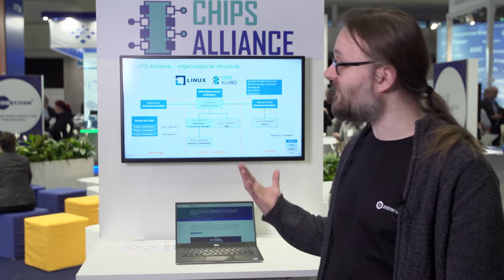RISC-V at Embedded World 2020: CHIPS Alliance Interview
An interview with CHIPS Alliance at the RISC-V booth at Embedded World 2020 - Nuremberg, Germany